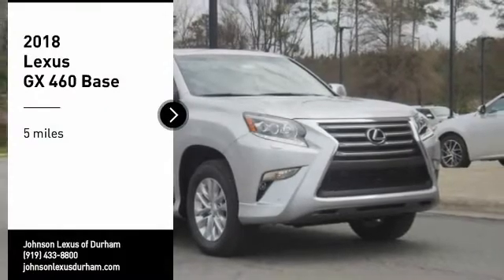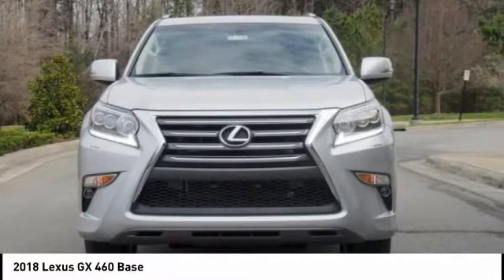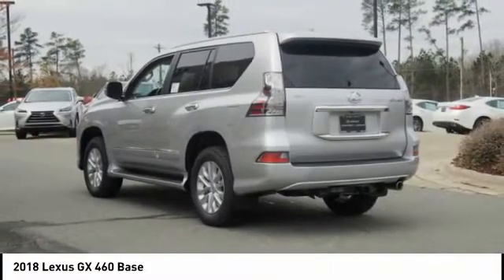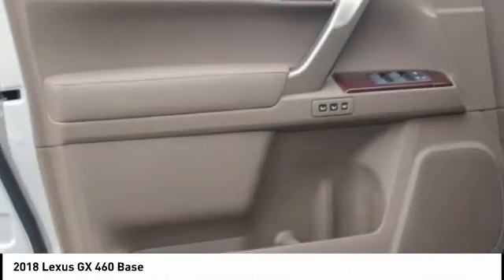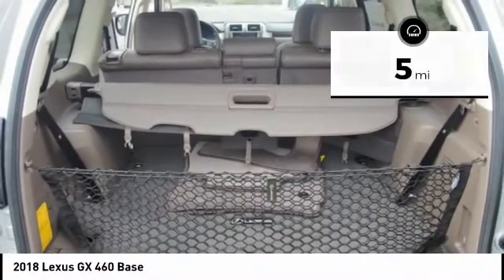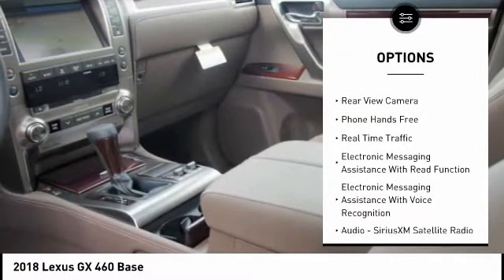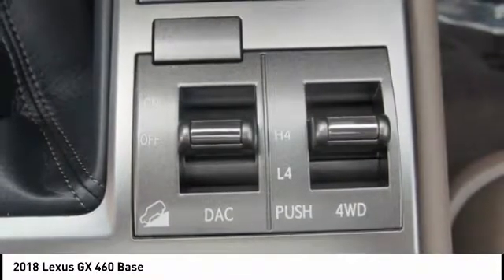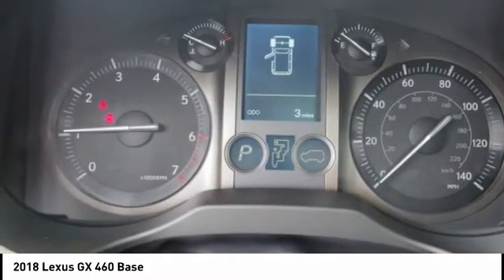2018 Lexus GX 460 Premium for sale in Durham NC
2018 Lexus GX 460 Premium for sale in Durham NC - Stock # D51158
Year: 2018
Engine: 4.6L V8 DOHC Dual VVT-i 32V
Transmission: Automatic
Exterior: Silver Lining Metallic
Interior: Sepia Leather With Mahogany Trim (Premium)
Drive Train: 4WD
Cylinders: 8
Trim: Premium
Address:
VIN: JTJBM7FXXJ5197058